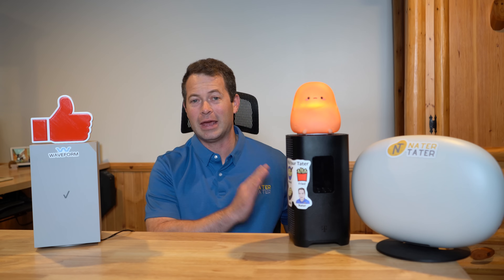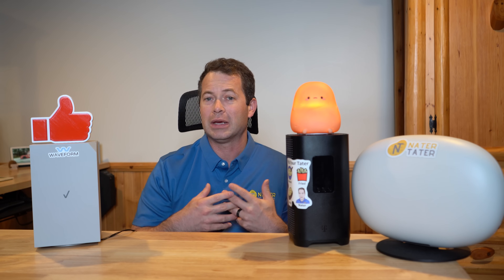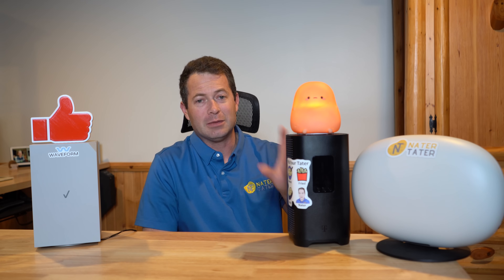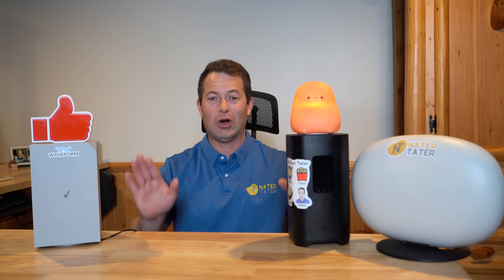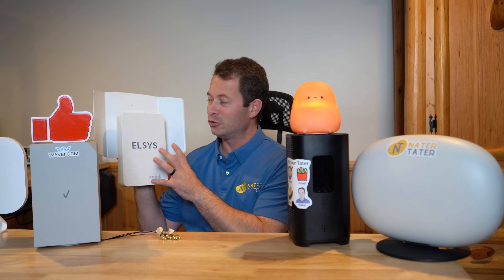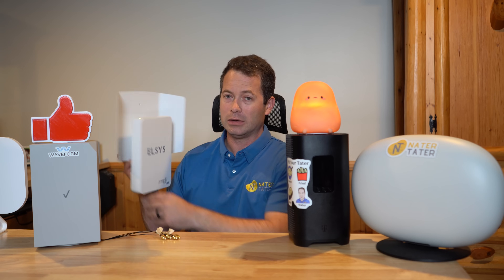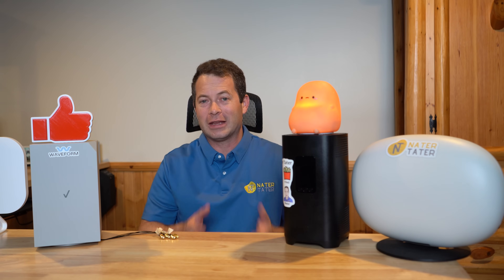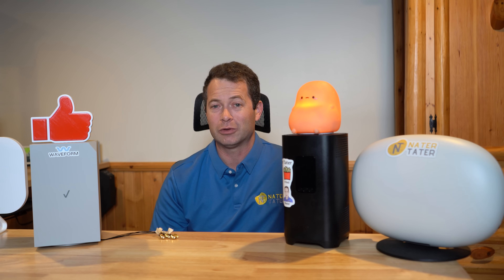5 Years of 5G Home Internet: T-Mobile, Verizon, AT&T vs. Cable & Fiber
Is 5G Home Internet GOOD? Cheaper?  Verizon, T-Mobile and AT&T all have had some huge advances to their 5G Home Internet offerings.  All have new gateways and AT&T has finally began to enter mainstream to compete with the other two.  Lets go through the updates.

90 Deg Antenna SMA connectors on Amazon